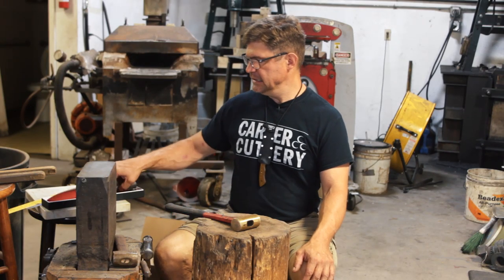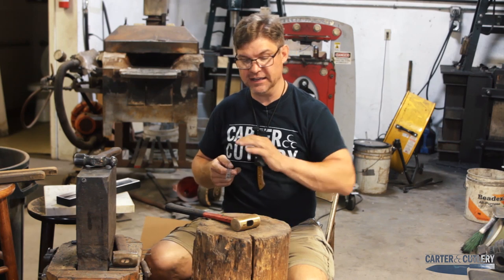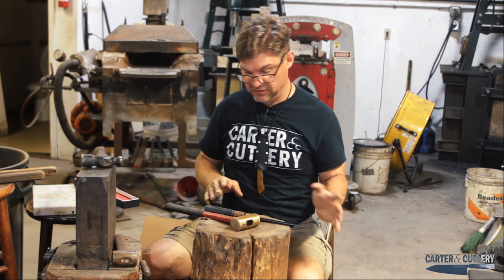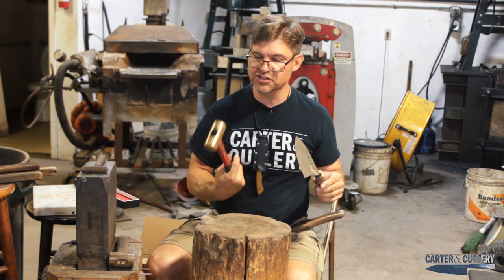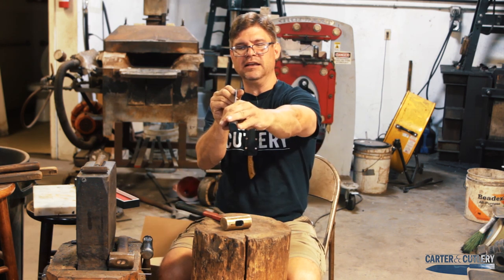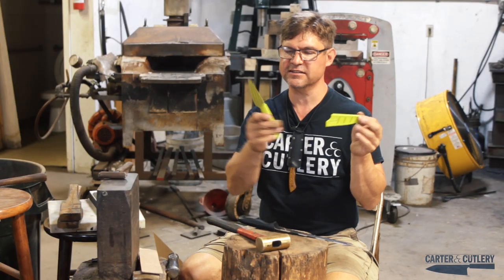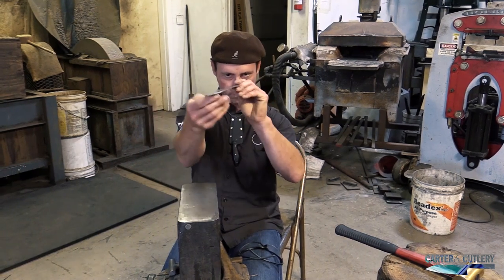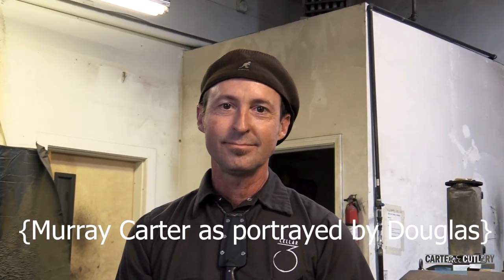How to Straighten Your Blades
Now that we know what to look for, it's time to learn how to straighten those blades! Murray will take you through 20 minutes of instruction that focuses on how to straighten two different types of blades!

As an added bonus, you can see what our crew does when we accidentally cut off our bosses head with both cameras.

Stay Sharp!